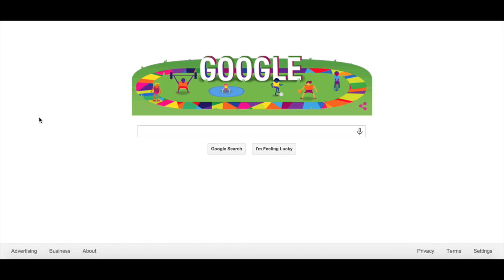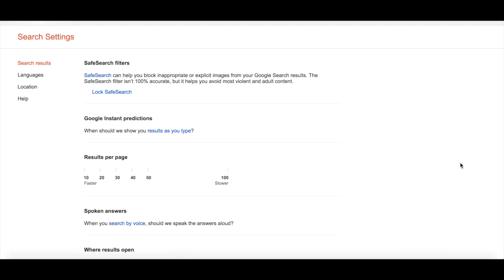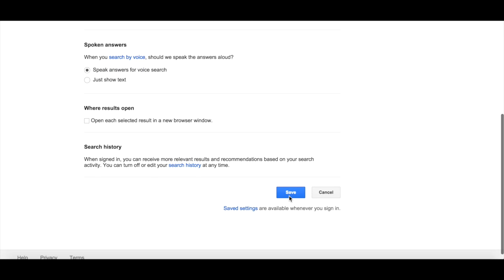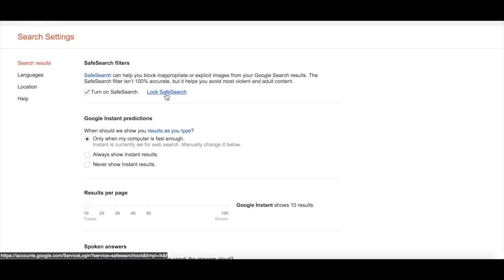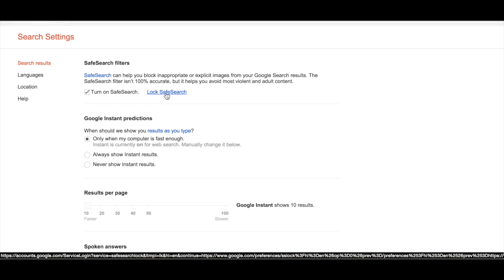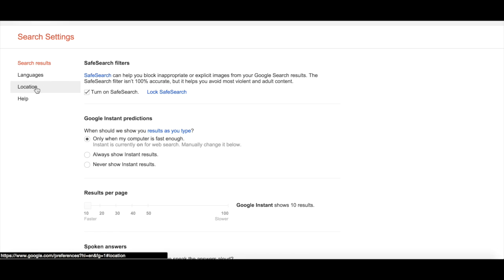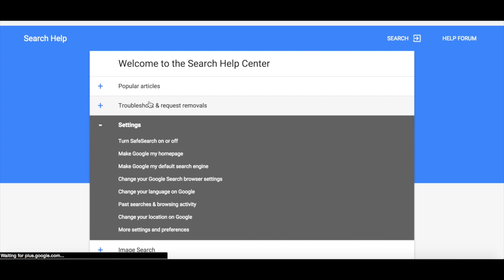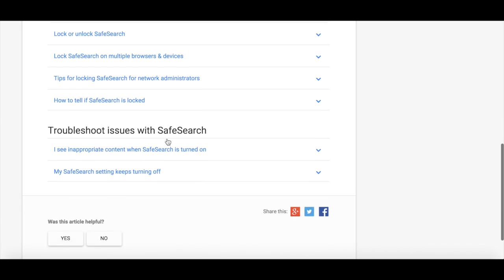How to Activate Google Safe Search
Did you know that there’s a way to filter out explicit content from your Google searches?

With Google SafeSearch sexually explicit images, videos and results that may link to explicit content get filtered out from your search results.

To activate SafeSearch from the Google homepage, find the “Settings” button in the lower right hand corner and select “Search Settings”
You’ll see “SafeSearch filters” as the top result. Check this box to turn on SafeSearch and click “Save” at the bottom.

As Google indicates here, the filter won’t catch everything, but it will hide most adult content.
You can even set SafeSearch for your phone browser, iPad or iPhone Google app, Android app, tablet, or Android TV.

For step-by-step instructions for setting these settings and more information about them, find the “Help” section on the left-hand side. Then “Turn SafeSearch on or off”.

On this page, you can learn more about how SafeSearch works, how to keep it locked, and how to troubleshoot.

 In addition to SafeSearch it is important to teach your kids how to determine what websites are good reliable sources.